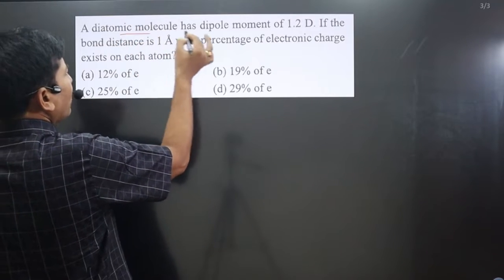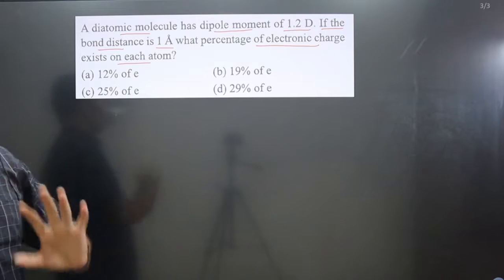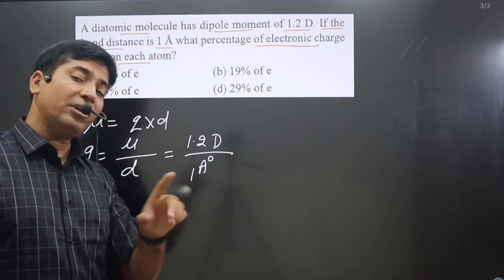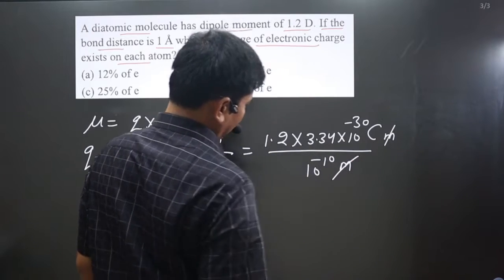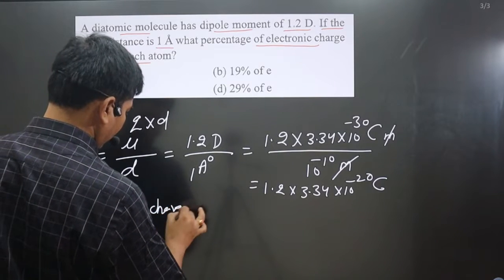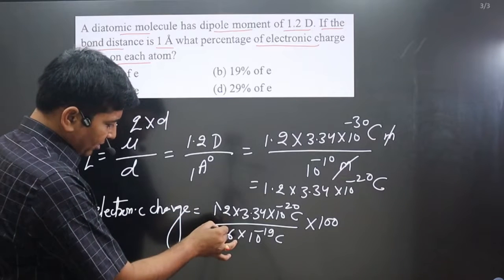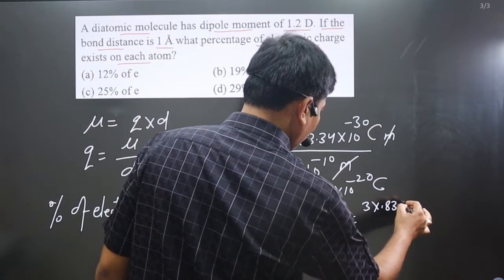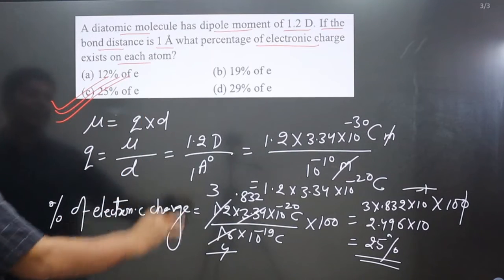A diatomic molecule has dipole moments of 1.2D. | Master Dipole Moment | Polar | nonpolar molecules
A diatomic molecule has dipole moments of 1.2D. If the bond distance is 1A, what percentage of electronic charge exists on each atom?

dipole moment class 11 # dipole moment  # dipole moment class 12  #
dipole moment chemistry dipole moment physics wallah # dipole moment class 11 chemistry # dipole moment trick dipole moment chemical bonding dipole moment organic chemistry #
dipole moment physics  # dipole moment class 11 tricks  # dipole moment class 12 chemistry  # dipole moment class 11 pankaj sir